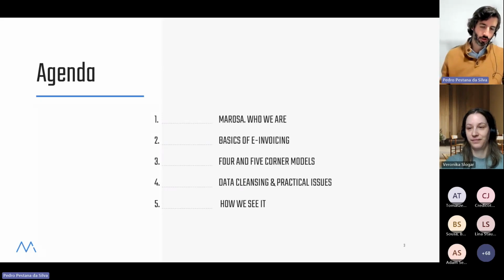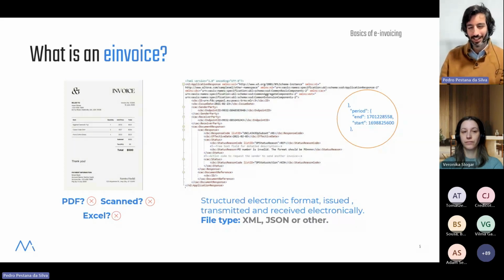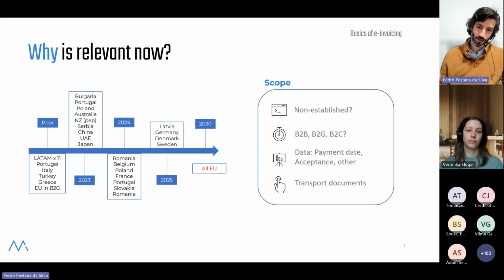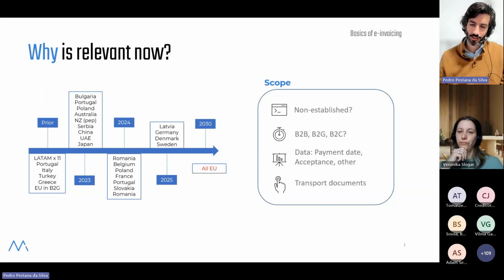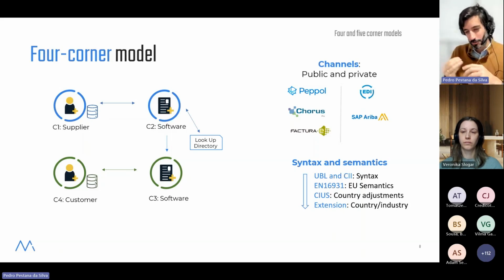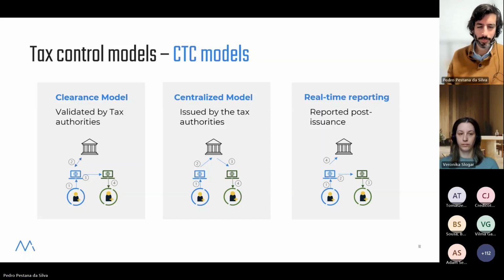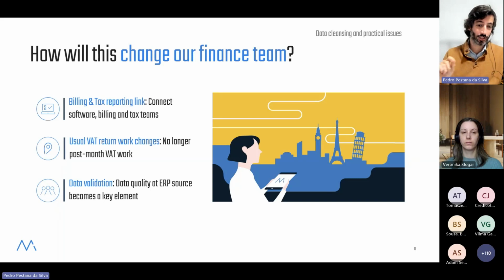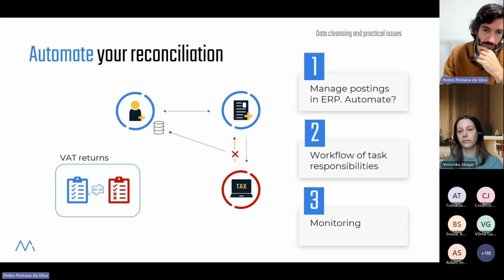E-Invoicing Essentials: Streamlining Finance in the Digital Age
To help businesses navigate through the complex e-invoicing world, we organized a webinar where we covered:

📃 What is and what is not an e-invoice
👨‍💻 Fifth-corner: Tax reporting of e-invoices
💻 Benefits of E-invoicing
🔐 Global tax reporting requirements
✅ Practical impact on Finance teams